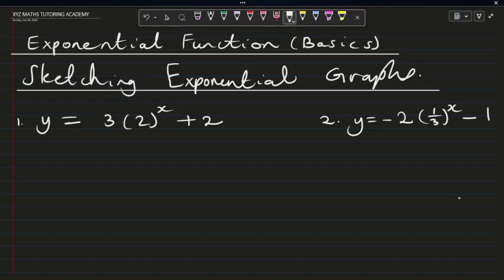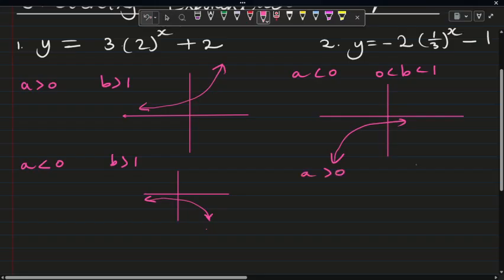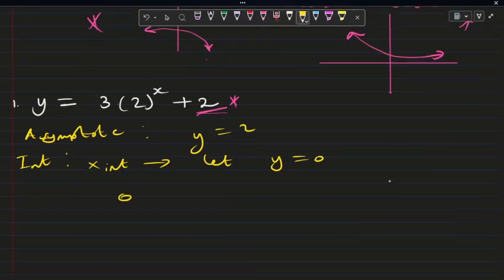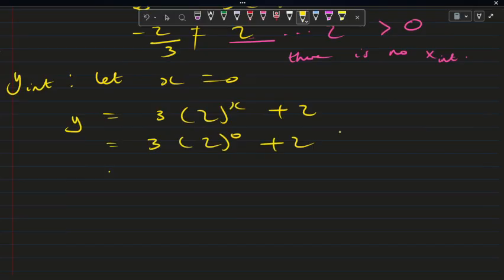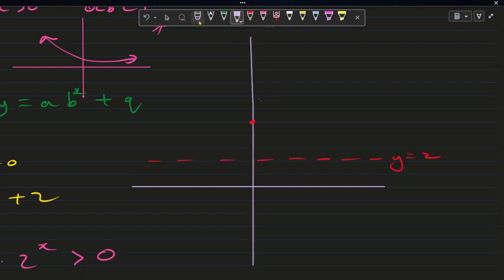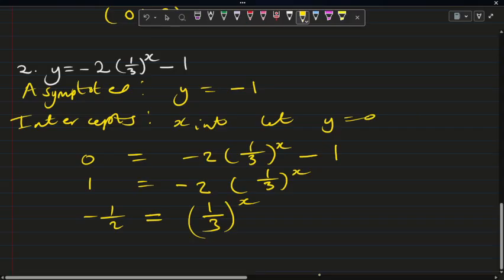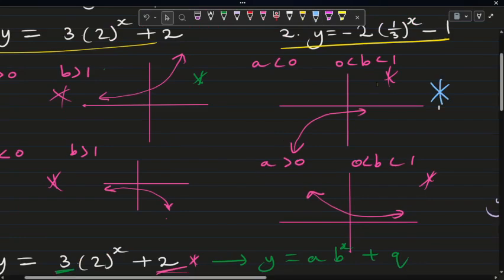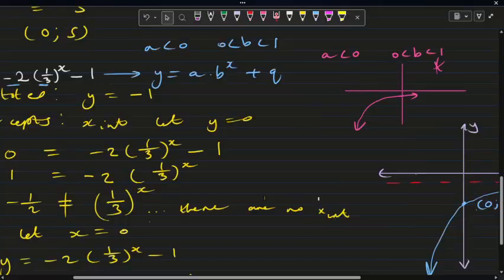SKETCHING BASIC EXPONENTIAL GRAPHS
IN THIS SESSION WE DISCUSS THE PROCEDURE FOR SKETCHING EXPONENTIAL FUNCTIONS.